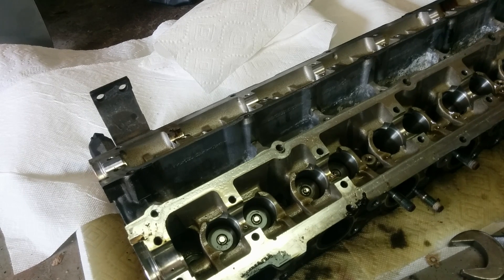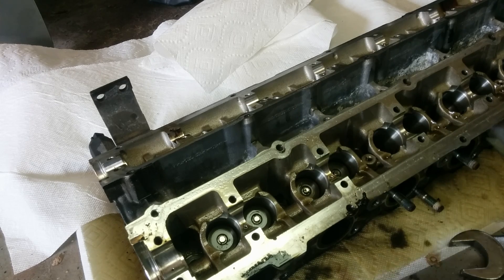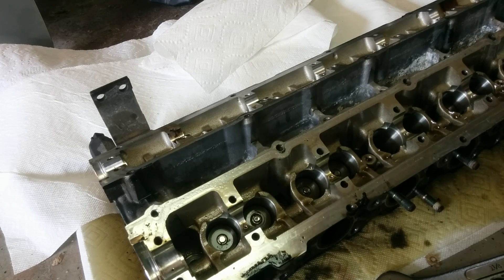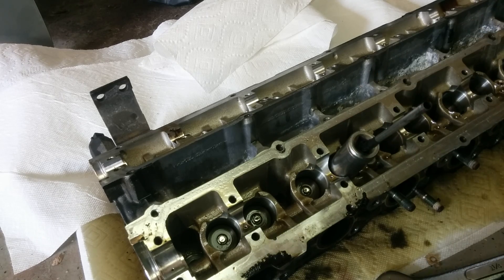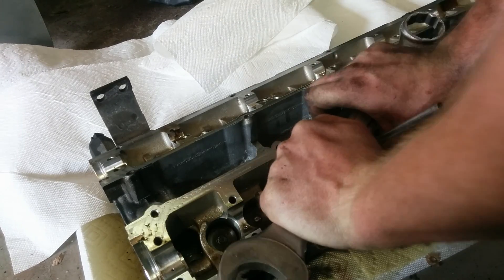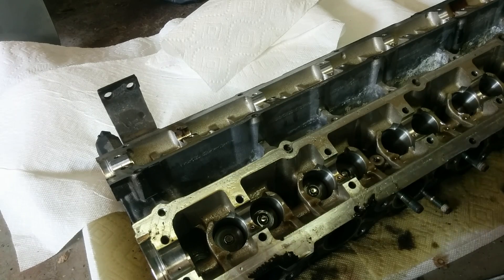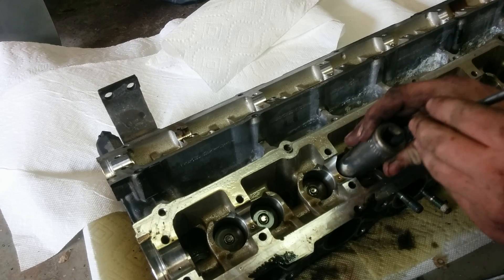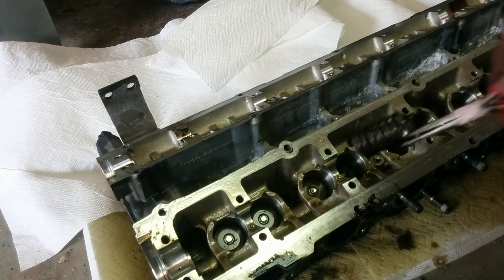How to compress valve springs without spring compressor (rb25)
Tutorial on how to compress and remove the valve springs from an rb25 head, without using a compressor.
This also goes for any dohc or ohc engine thats import or has a cylinder head of the like. May take a bit but you'll get it. Basically free. Garage tools. House hold tools